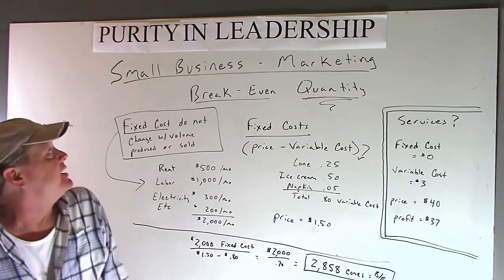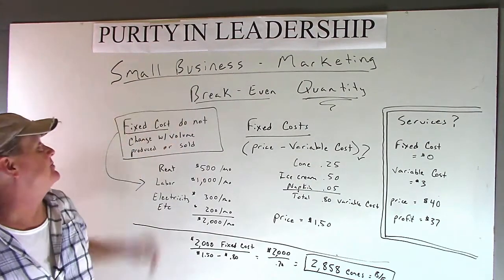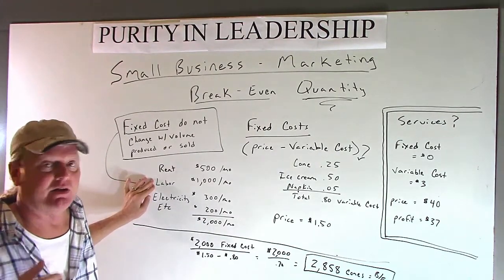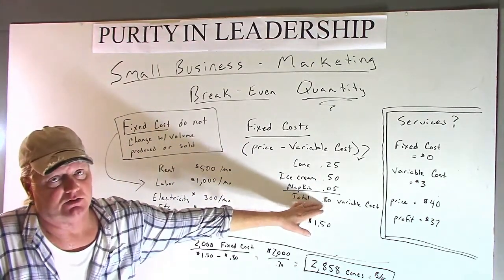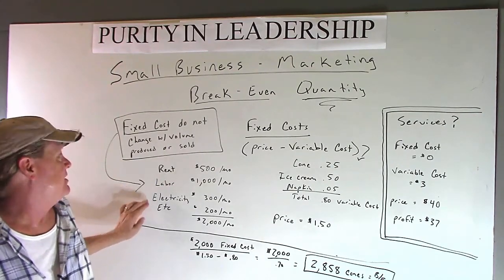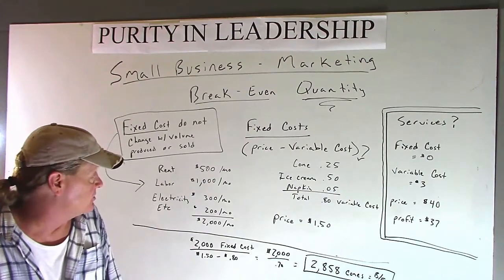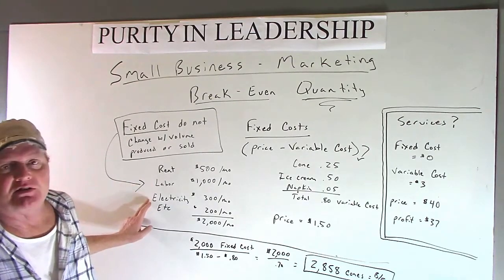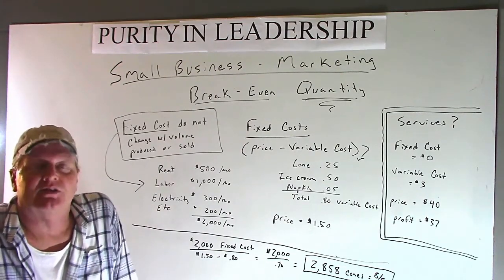Small Business Marketing -How to Figure Break Even Quantity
Small Business Marketing  -How to Figure Break Even Quantity. Break-even Quantity is an extremely important formula that shows the small business owner exactly how many of their products have to be sold to cover fixed costs and variable costs, which equals all costs.

Leadership Help Desk, Maurice